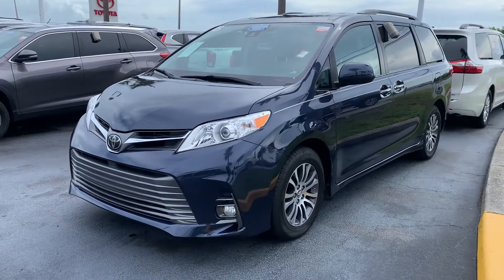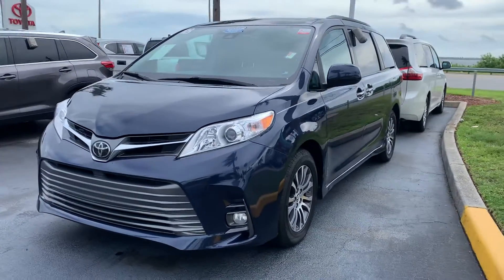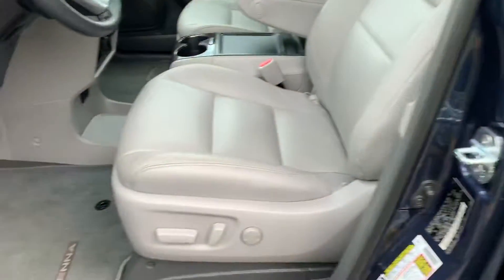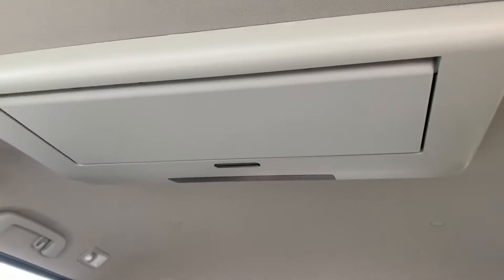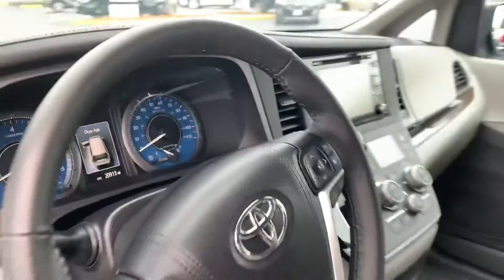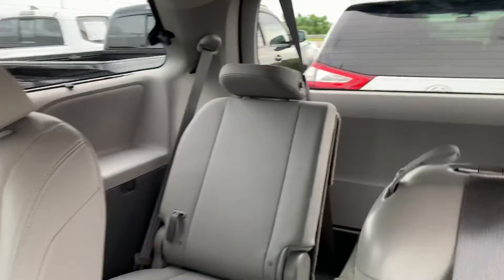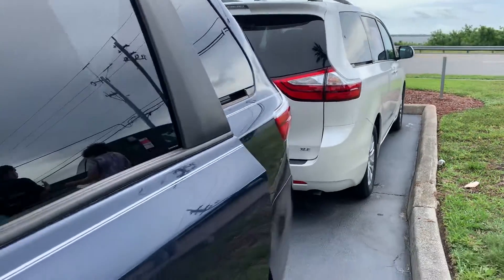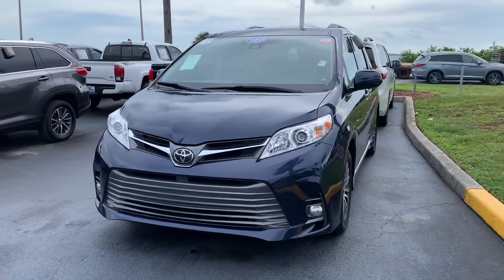Cary's 2018 Toyota Sienna by Salee Starbuck @ Toyota of Melbourne